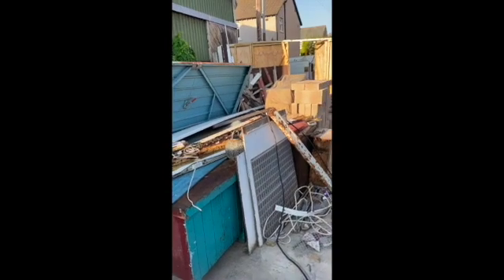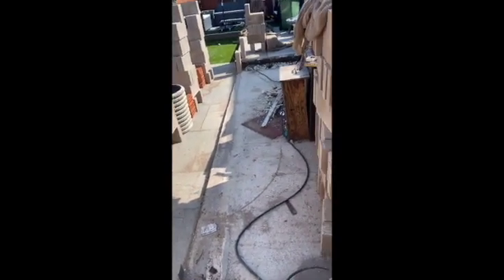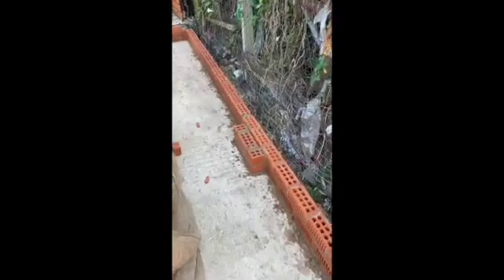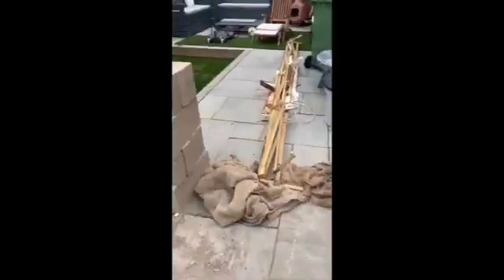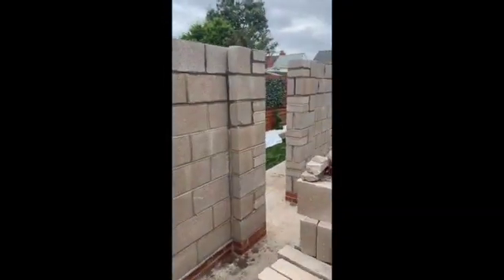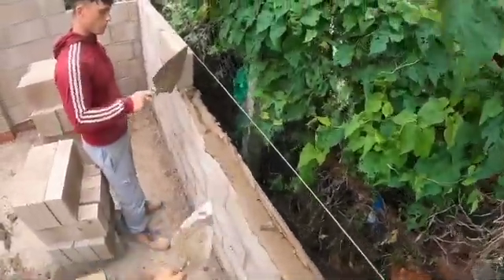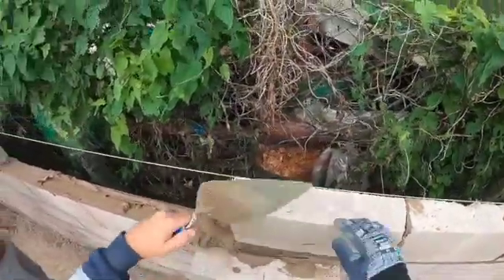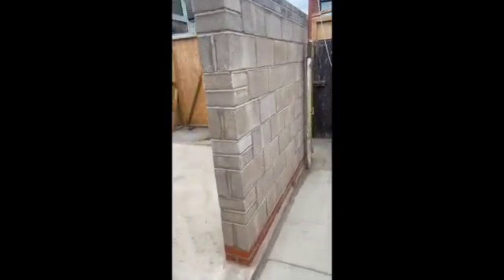Bricklaying setting out garage start to finish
this video is a block garage from setting out too finishing. the garage is two course of bricks then blocks with piers included.